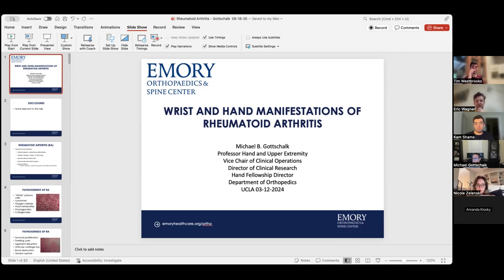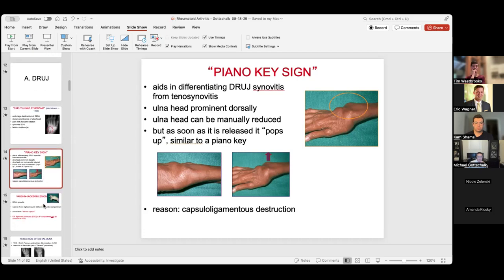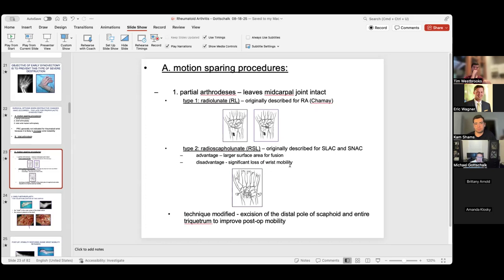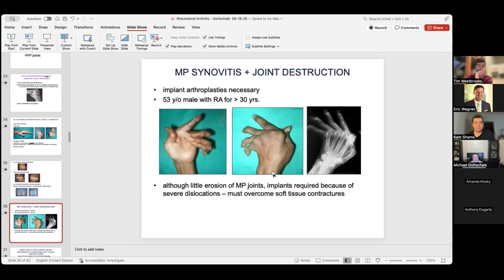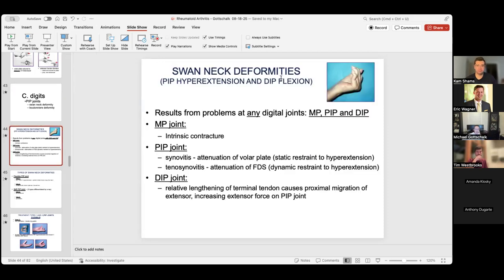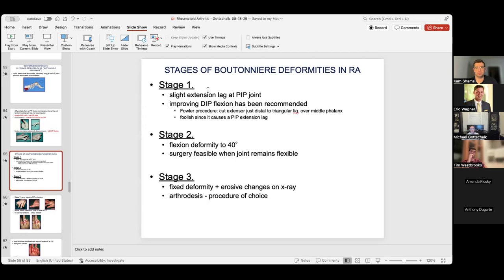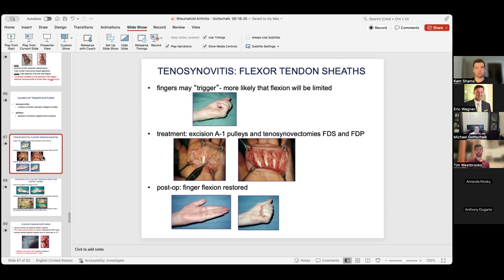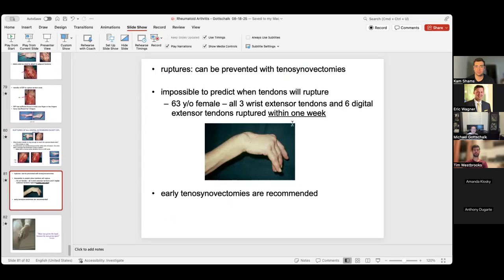Dr. Gottschalk: Rheumatoid Hand and Wrist Considerations